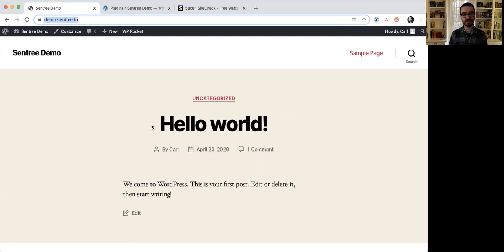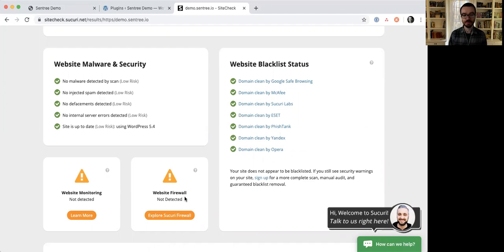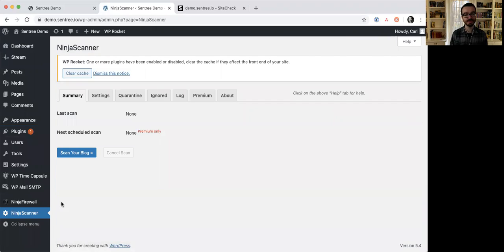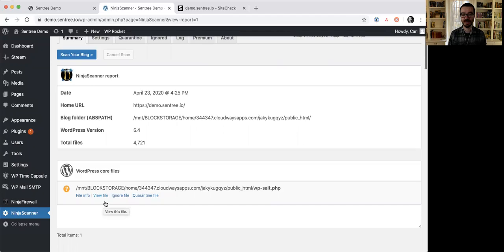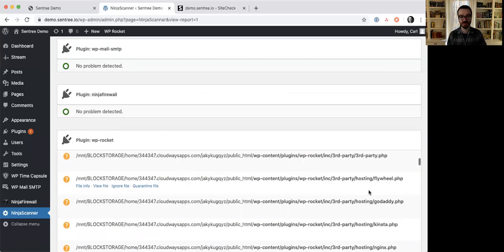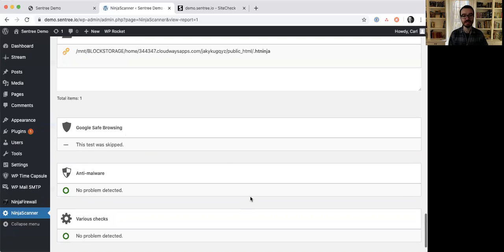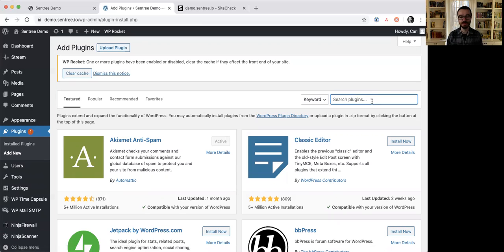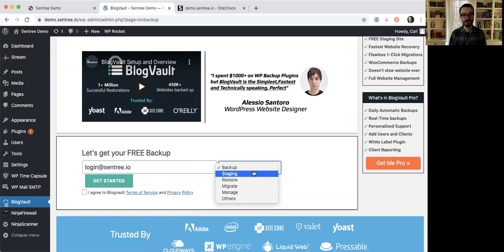3 Ways to Check your WordPress Website for Malware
In this video, we walk through 3 different ways to check your site for malware, using these 3 tools:

Does your site have malware?  If you host with us, we'll clean it up for you for no extra charge.